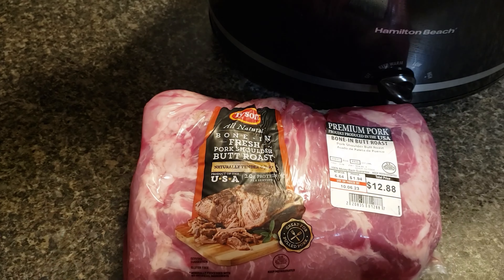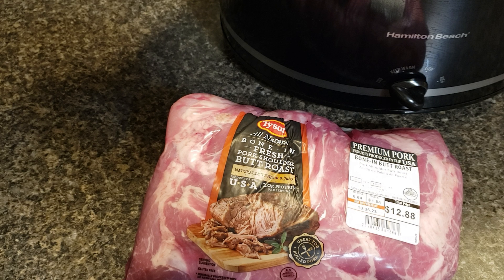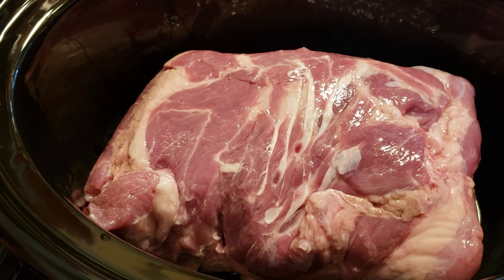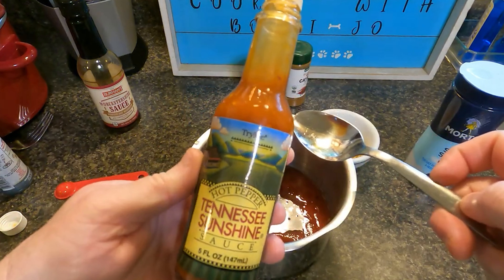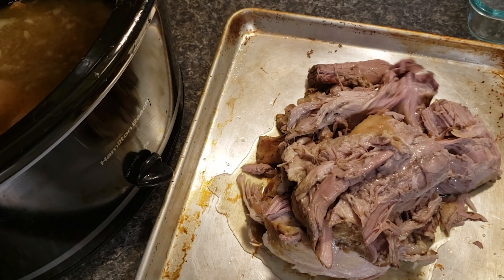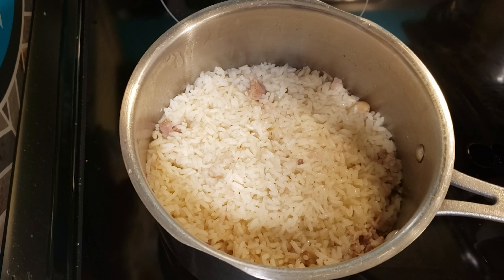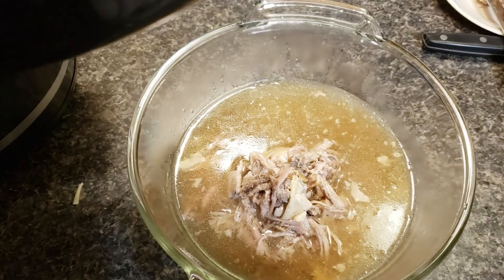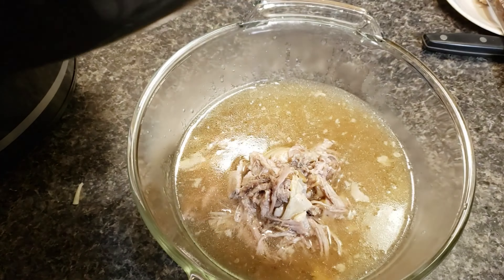How to Make Pulled Pork in the Slow Cooker | Keto BBQ sauce recipe included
Today I am showing you how easy it is to make pulled pork in the slow cooker. I will also show how to make rice from the broth and Keto BBQ Sauce. Some of my family is on Keto while others can eat carbs. So this meal caters to everyone.

Tennessee Sunshine Sauce
Meat Shredder Forks/Claws
Crock Pot

If you make one of the recipes I post, take a photo, post it to Instagram and tag me in it. I'd love to see what you made!